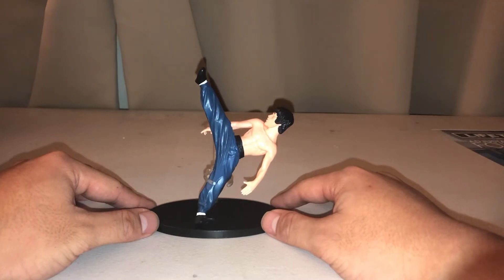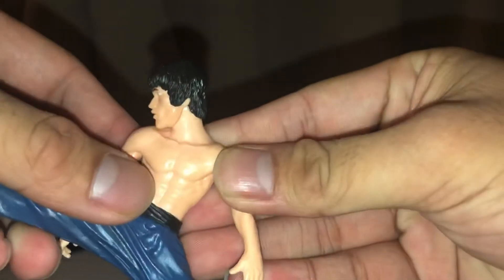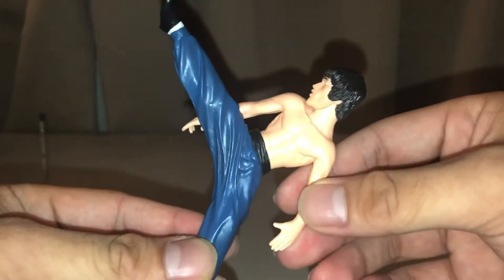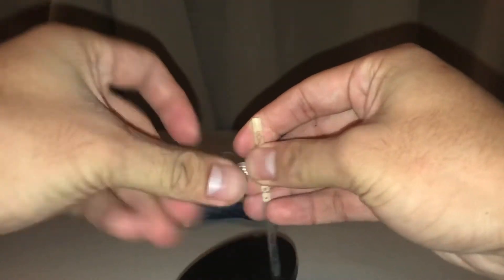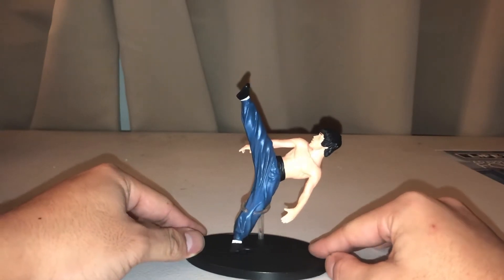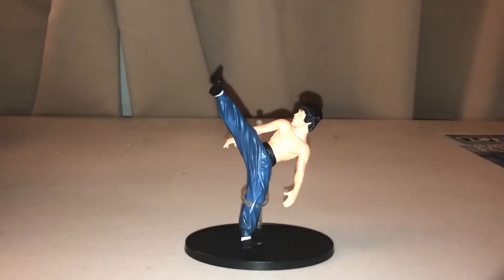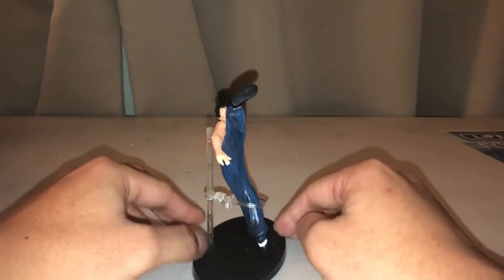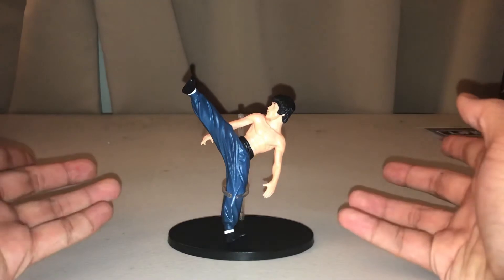Pier 39 Bruce Lee Figure Review